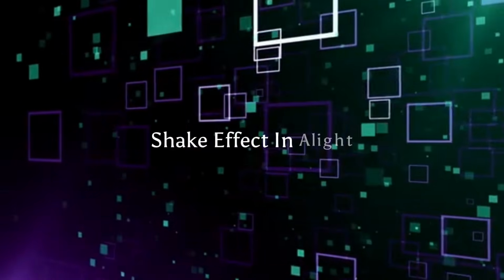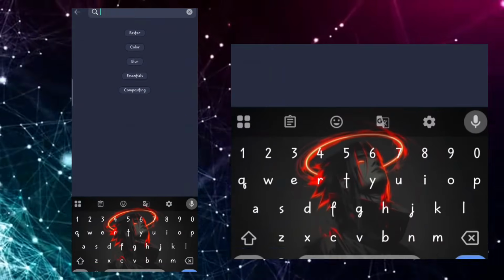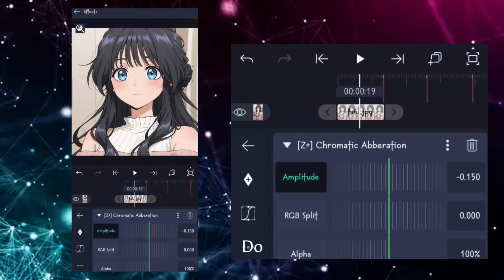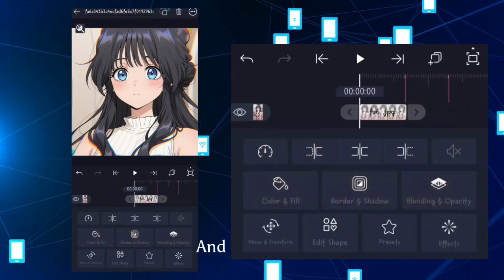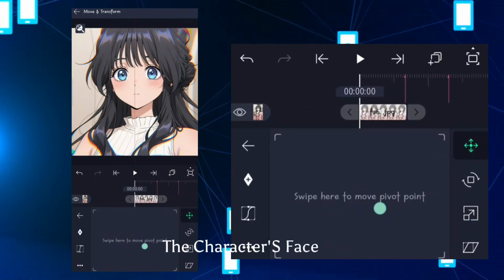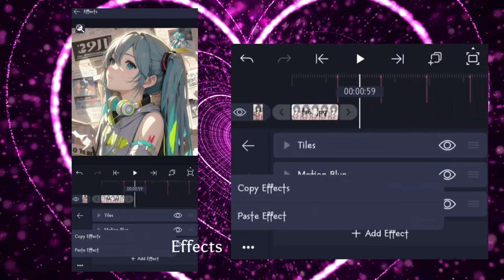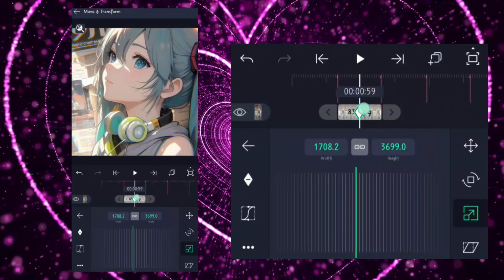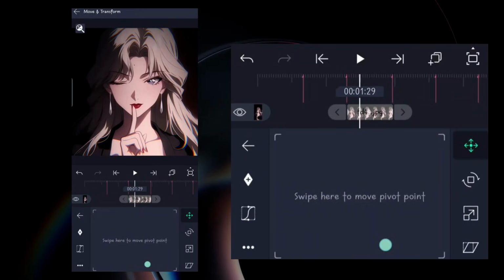Smooth zoom in and Zoom out like AE | Alight motion | Tutorial | Second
Application: alight motion/ after motion z+